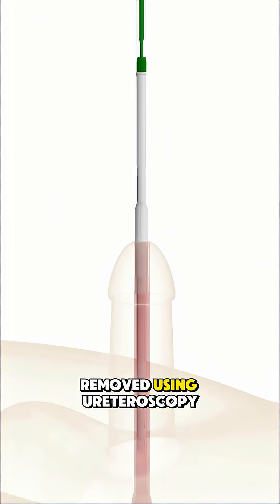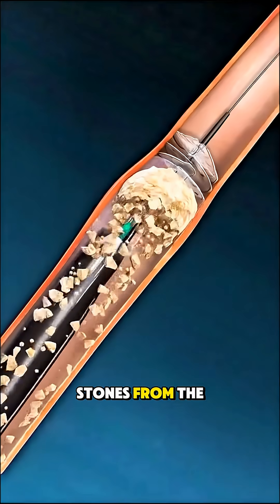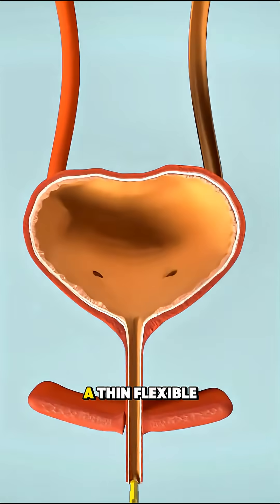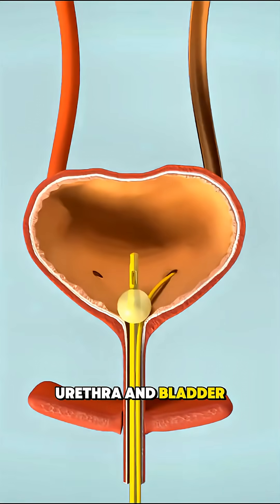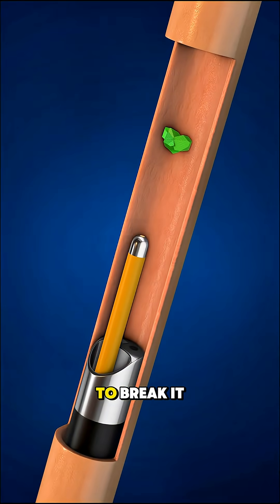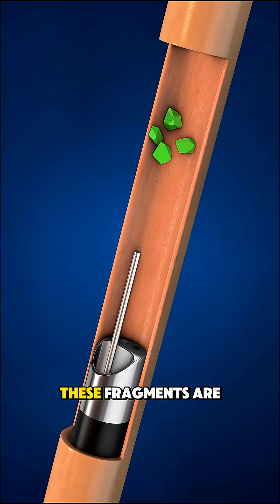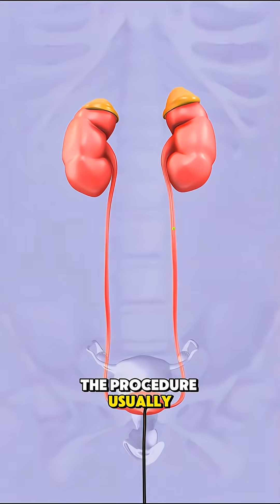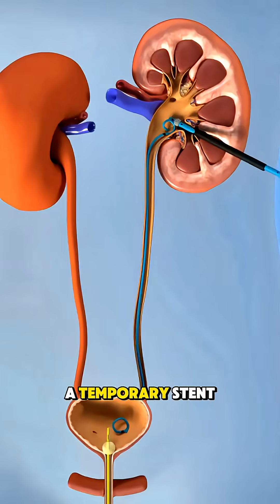kidney stones removal using ureteroscopy 3D Animation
Welcome to Dr. Vanessa’s channel — a place where health meets knowledge. As a specialist in urology with over 10 years of experience, Dr. Vanessa is dedicated to helping people understand and improve their urinary and reproductive health. Here, you’ll find clear, reliable guidance on common urological issues, prevention tips, and ways to live a healthier life.